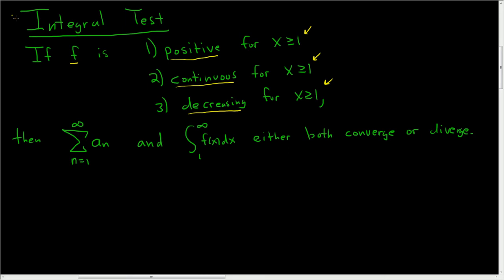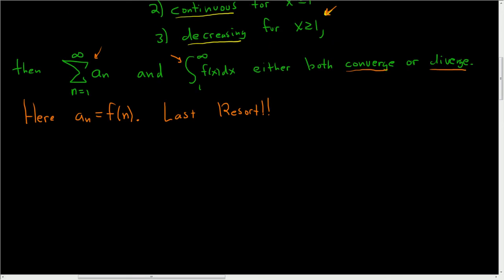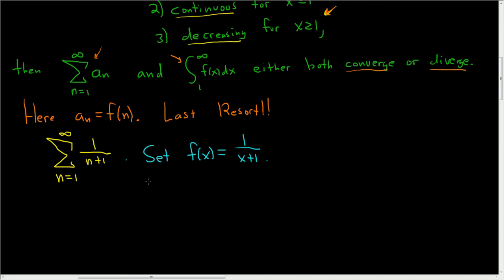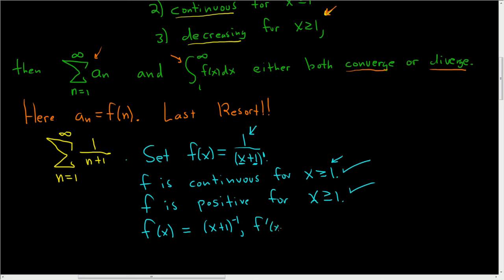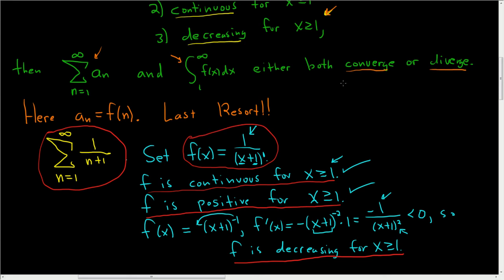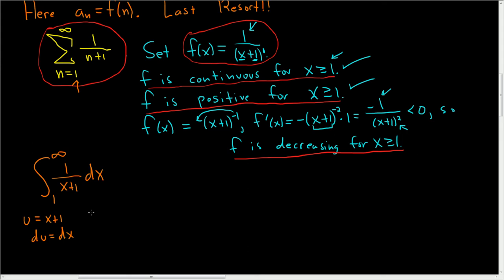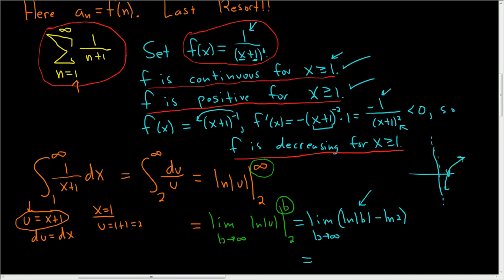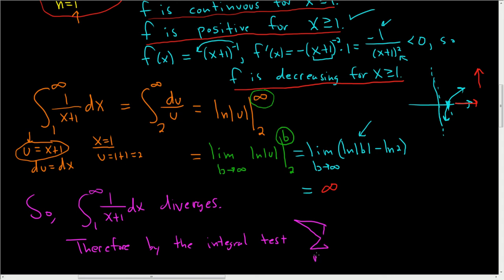How To Use The Integral Test For Infinite Series